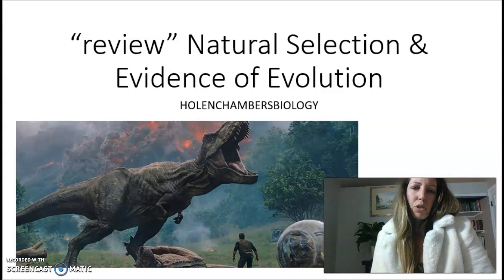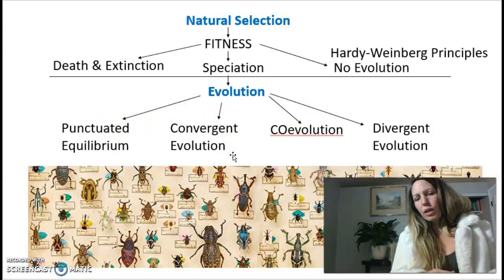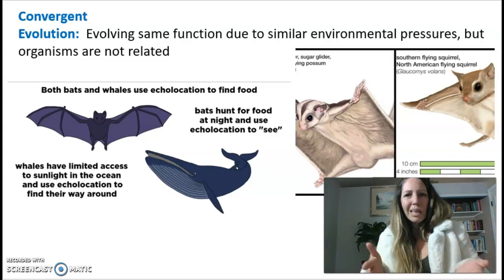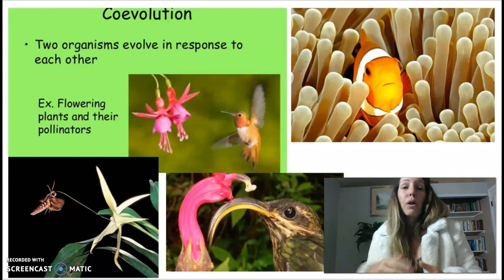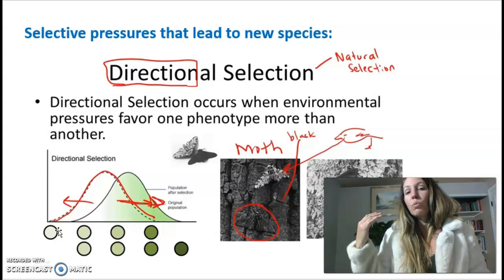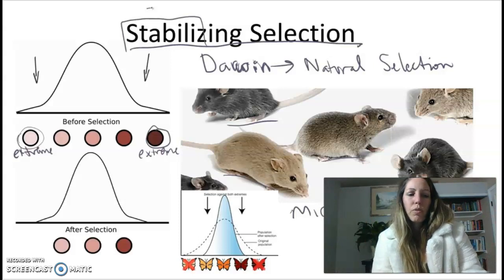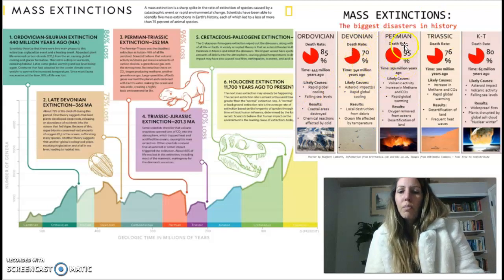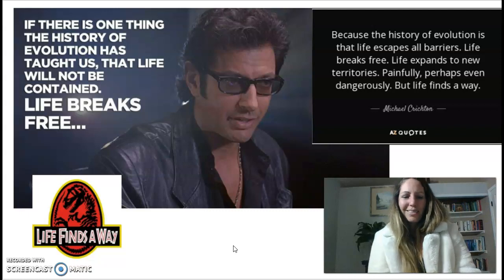Biology Lecture: Natural Selection & Evidence of Evolution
14 minute Lecture about Natural Selection, Evidence of Evolution, and extinction; including coevolution, convergent evolution, divergent evolution, disruptive, stabilizing, and directional selection.
Geared towards high school biology courses.

For more hand's-on, inquiry based learning activities, case-studies, and labs check out my biology resource page at: